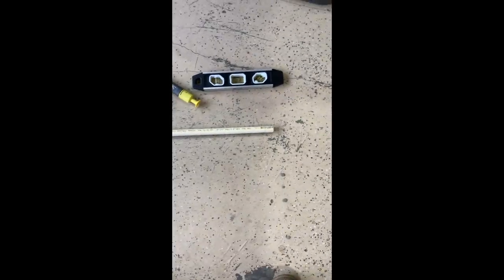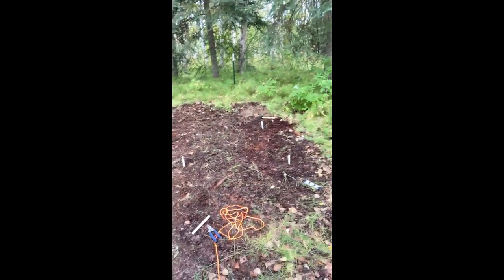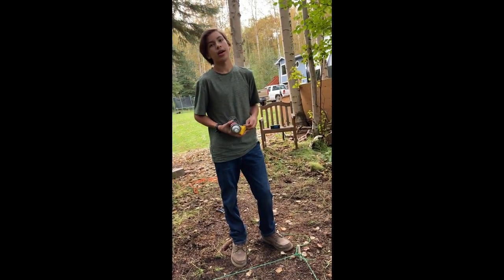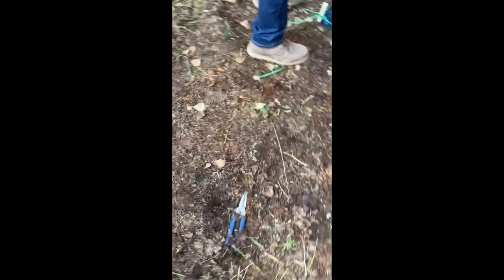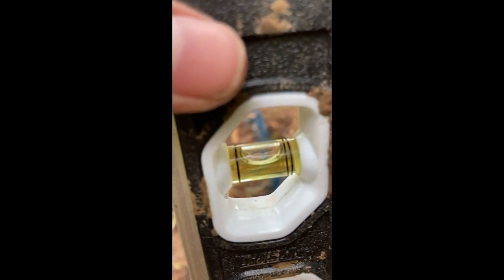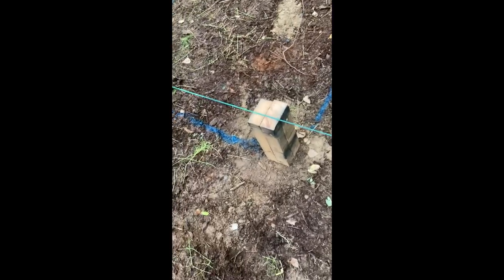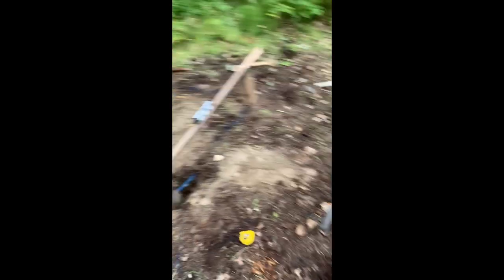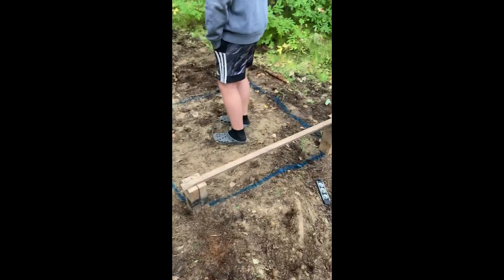Building A Dog Castle | Dog House Part One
It is almost winter and as the giga hut comes to a finish a new project begins. Kolton decides to make a house for his dog, Lola.